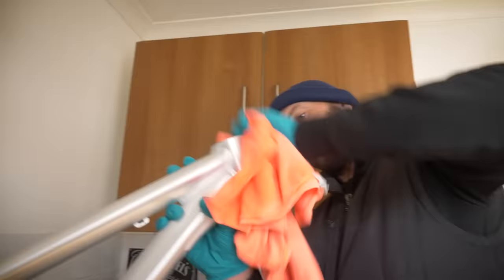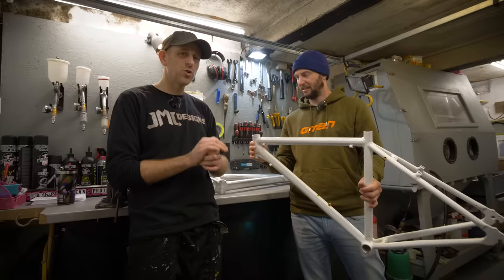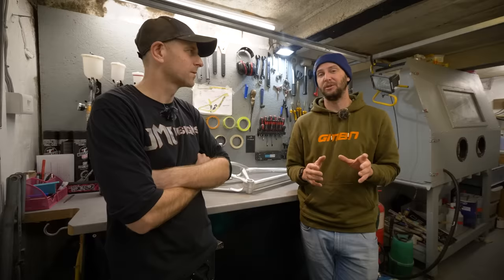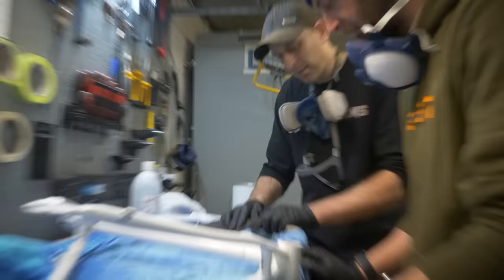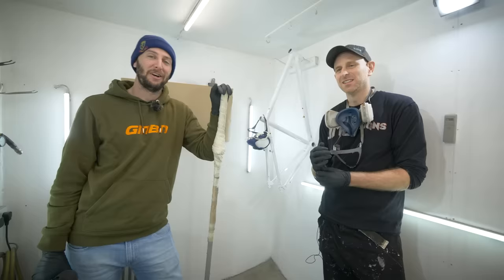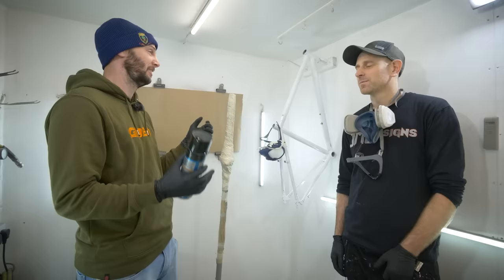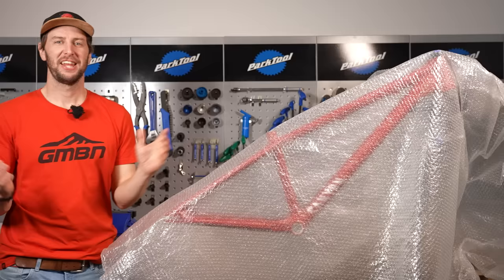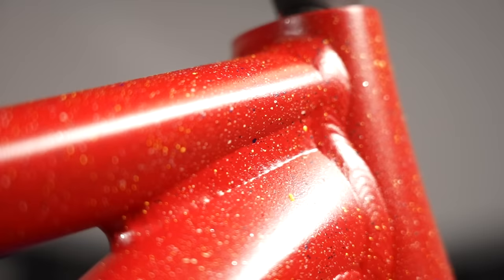How To Paint A Mountain Bike | DIY Bike Upgrades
Have you always dreamed of a flashy custom bike paint job but never had the cash to splash? In this video, Rich Payne guides you through how to paint your own bike like a pro at home, as he paints his very own frame step by step, ending up with a wicked-looking custom GMBN paint job!

Being Nostalgic - FLYIN
Crackle & Chop - Dusty Decks
Disarray - Autohacker
Disco in the Jungle - Daniel Fridell
Heureka - Lupus Nocte
Luckily and Happily - baegel
Top of the Line - Cushy
Train of Liberation - Arc De Soleil
Up in Smoke - Duke Herrington
Vivacity - Phello
When To Stop - Lofive